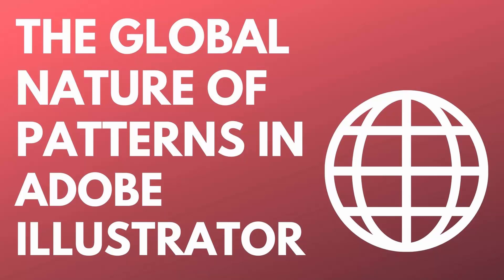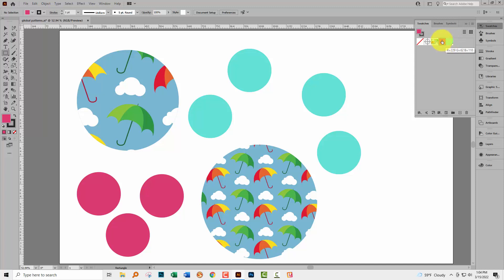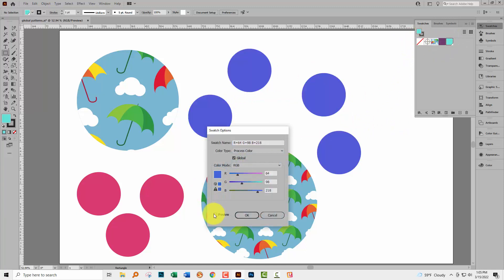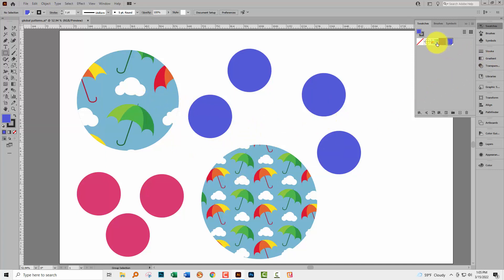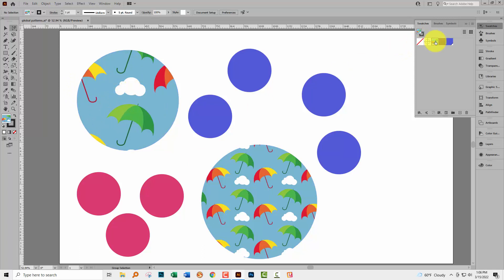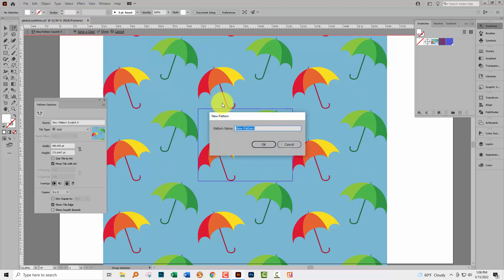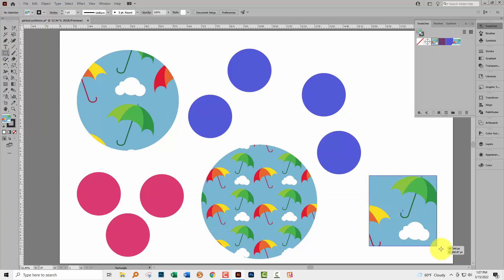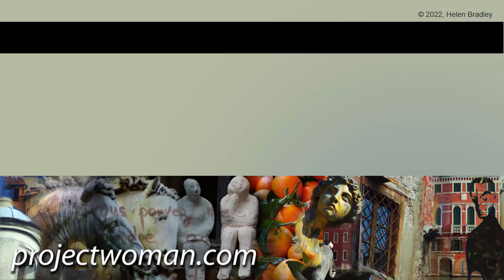Illustrator - Global patterns - understanding and using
Learn why patterns are global in Illustrator and how changing a pattern will change every instance of that pattern in use in a document. Learn too how to edit a pattern in such a way that it won't affect any instances of the pattern in use in the document.